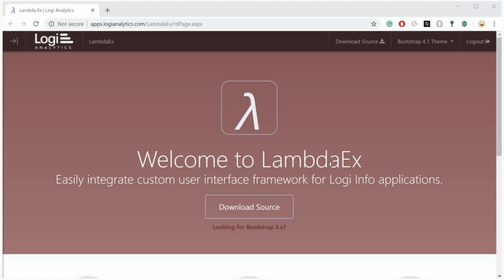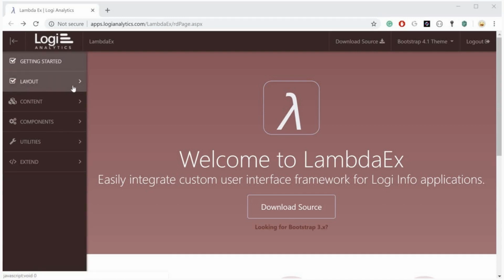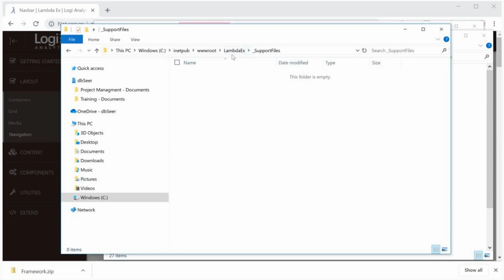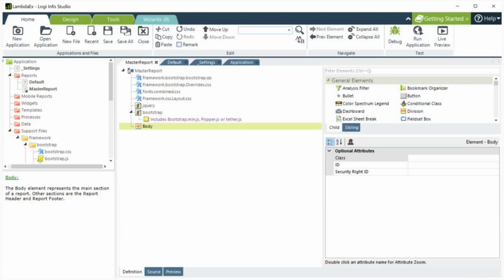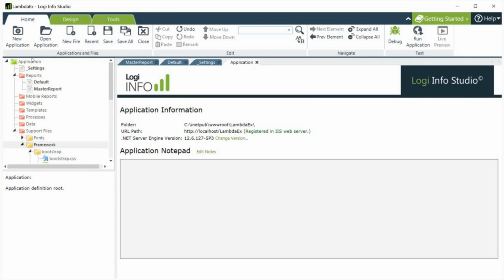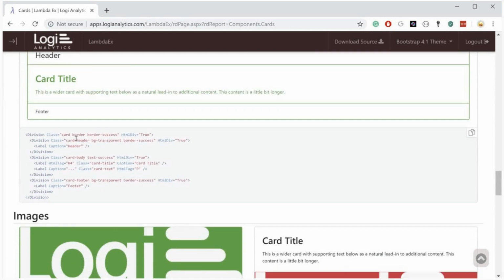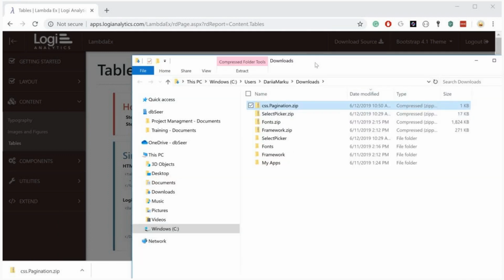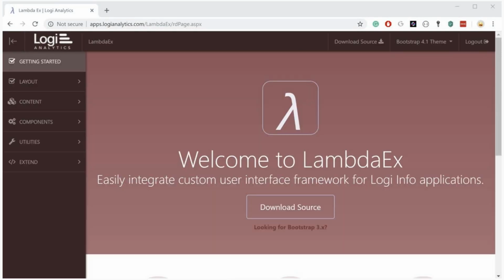Styling with LambdaEx